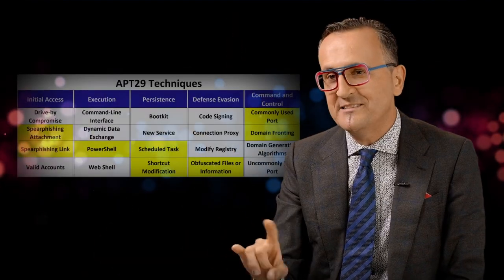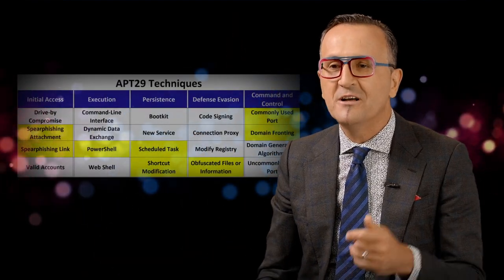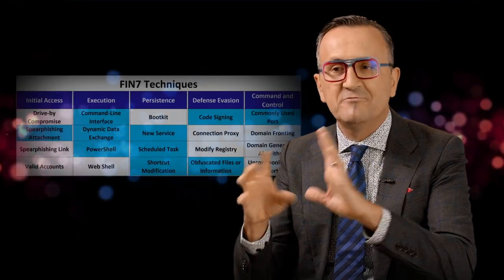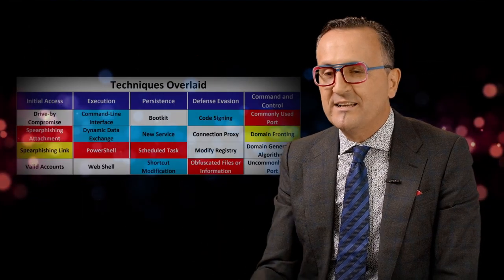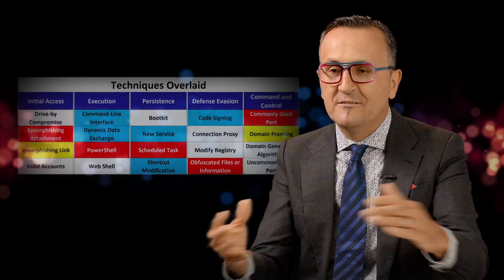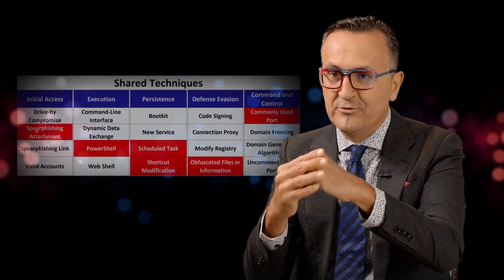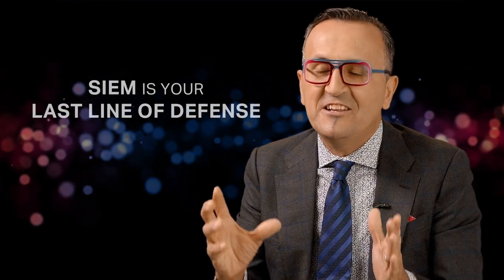Next-Gen SOC | Episode 4: SecOps and the MITRE ATT&CK Framework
In 2013, MITRE™ introduced the MITRE ATT&CK™ (Adversarial Tactics, Techniques & Common Knowledge) Framework, as a tool to define and categorize known cyber-attack techniques. Based on real-world observations, this Framework has helped Security Operations (SecOps) teams world-wide as they strive to mature their SOCs and formulate their defenses. Real-time correlation (SIEM) and machine learning (UEBA) technologies can both play an important role in addressing the tactics laid out by MITRE, but when put together into a Layered Analytics solution, they can help you achieve even greater security coverage.

Learn more about Micro Focus’ SecOps solutions by visiting and by visiting our new MITRE webpage

Watch for the final episode of our 5-part series, coming December 3rd, 2019.